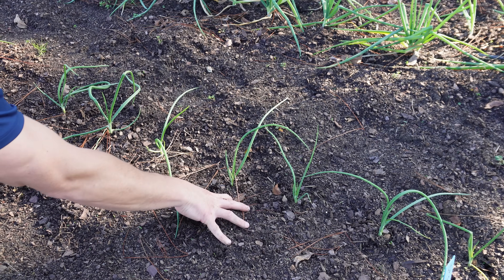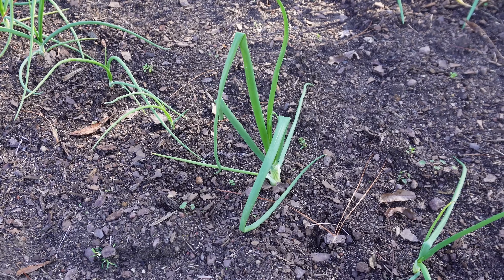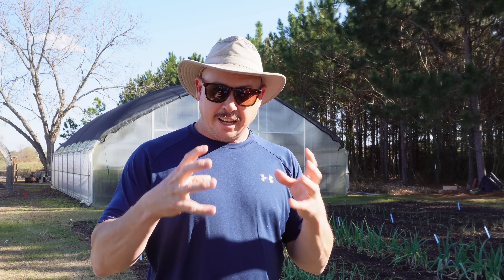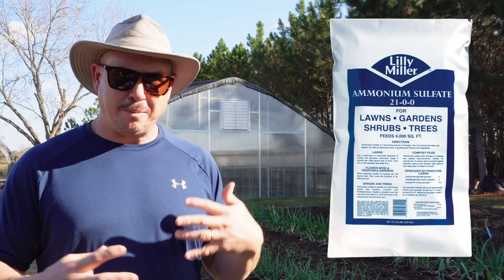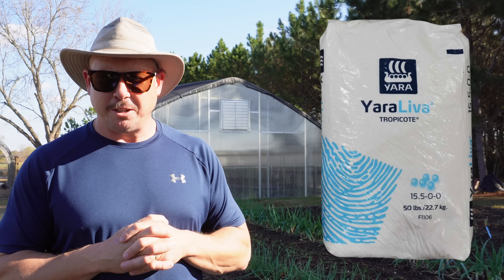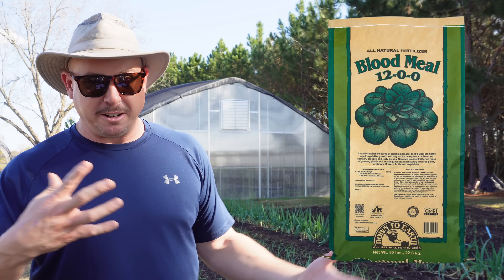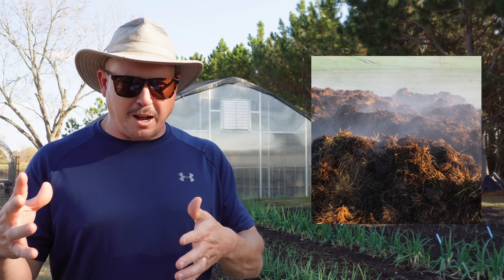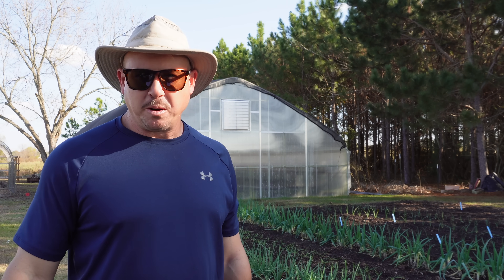The MOST IMPORTANT Nutrient When Growing Onions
If you want bigger onions, you don’t start with the bulb — you start with the leaves.

Onion leaves act like solar panels, capturing energy through photosynthesis and turning it into bulb growth later in the season. And the nutrient that builds those solar panels? Nitrogen.

In this video, I explain:

• Why nitrogen is the most important nutrient for onions

• How leaf growth directly determines bulb size

• The best synthetic and organic nitrogen options for onions

• When and how often to feed nitrogen for maximum leaf growth

• Why we stop fertilizing once bulbing begins

• A step-by-step side-dressing demonstration using 13-0-0

Whether you grow onions in raised beds, in-ground, or in sandy soils, this video will help you stop guessing and start feeding onions the right way.

PRODUCT LINKS:
SQUARE TOMATO CAGES
BOX OF TOMATO TWINE